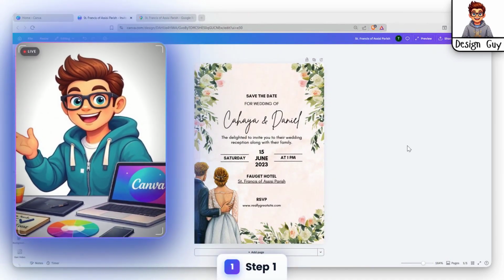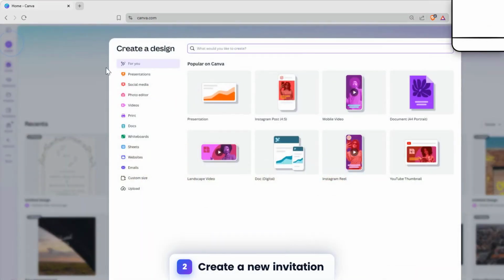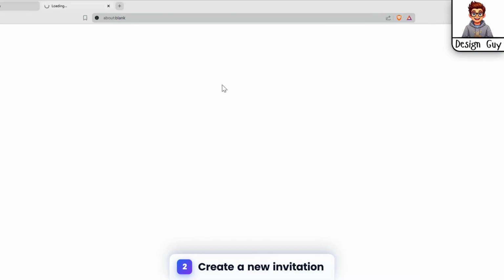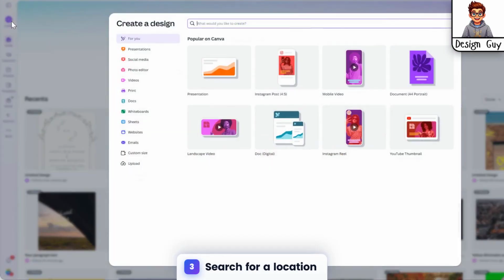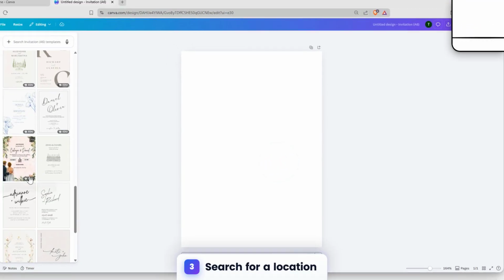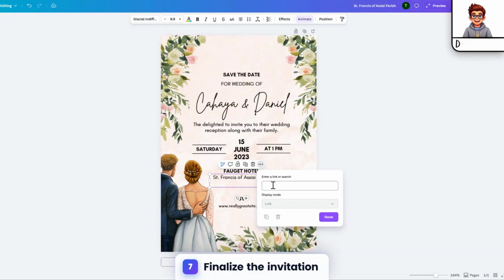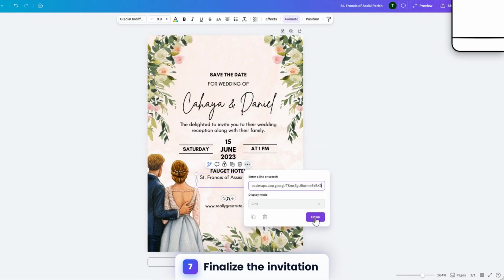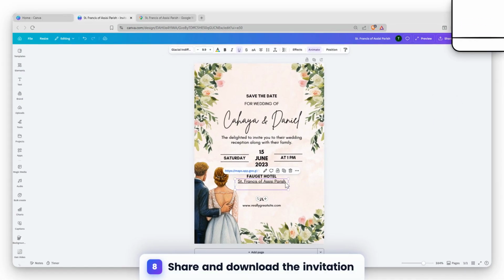How to Add a Location Link in Canva Invitation [2026] [Easy Way]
How to Add a Location Link in Canva Invitation so your guests never miss your event — effortlessly make your invites interactive and easy to navigate!

Learn how to add a location link in Canva invitation in just a few easy steps! This tutorial is perfect for anyone designing a Canva invite who wants to share venue details with guests by including a clickable location link. Whether you’re planning a wedding, birthday, baby shower, or any event, you’ll discover how simple it is to create a Canva invitation with Google Maps location sharing. Master the best way to send out beautifully designed digital invites with all the essential info in one place.

What you'll learn:
- Create an invitation in Canva using a pre-made template
- Add a location link in Canva for interactive invitations
- Use Google Maps for invitations and embed unique location URLs
- Copy and paste location link into Canva invite text
- Customize invitation details and optimize guest experience
- Save and download your Canva invitation as a PDF Print
- Share your final invitation with clickable links via email or messaging

Step-by-step breakdown:
- Open Canva and select an invitation template
- Search for your event location on Google Maps
- Copy your location’s URL from Google Maps
- Highlight the location text on your Canva invitation
- Use Ctrl+K to open the link prompt in Canva
- Paste the Google Maps link and apply
- Save changes and test if the link works in your invite
- Download your invitation as a PDF Print
- Share the invitation file with guests

Have you ever added a clickable map link in your invitations?